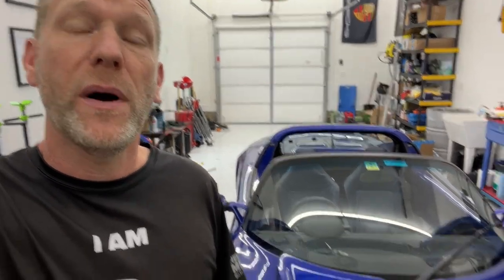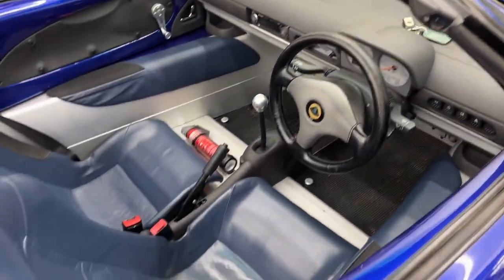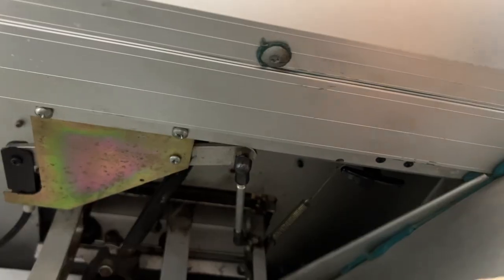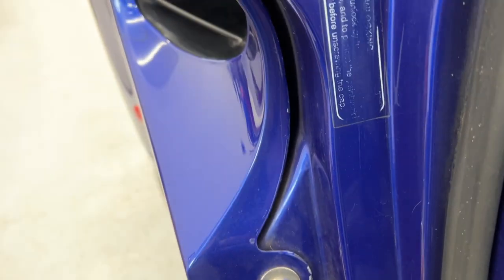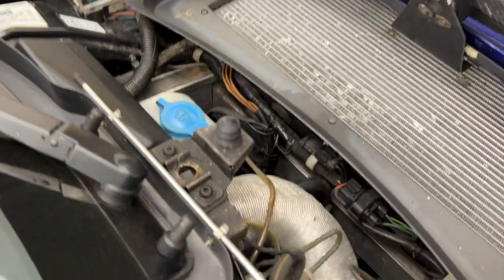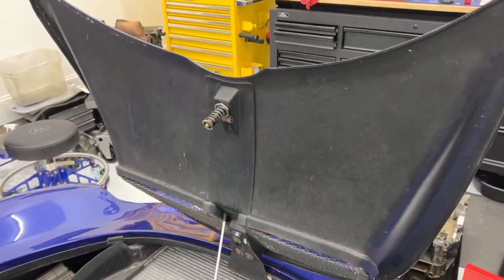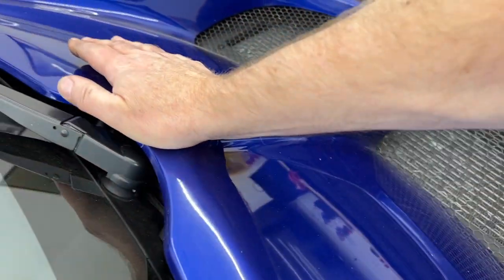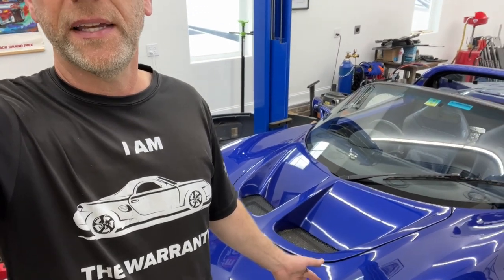How to OPEN THE FRONT HOOD (Windshield Buttress) of a Lotus Elise S1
This video shows you how to open the front hood, or as Lotus calls it, the "Windshield Buttress" of my 1997 Lotus Elise Series 1. Tricky little release handle to find!

101 Projects for your Porsche Boxster book:

986 Service Manual:

Diamond Donors:
Luis Alvarenga